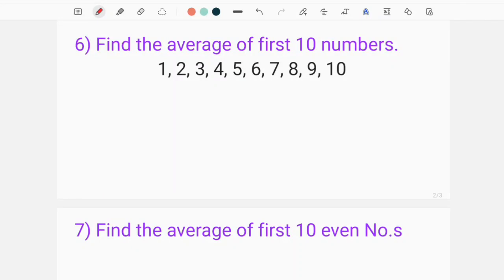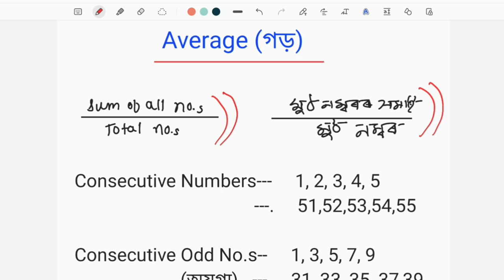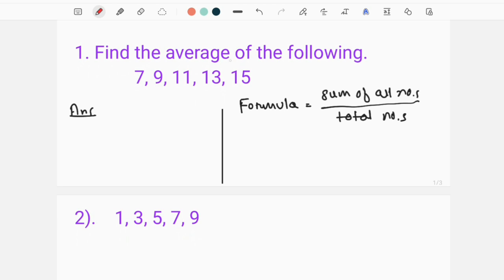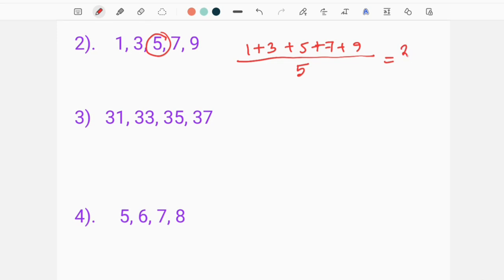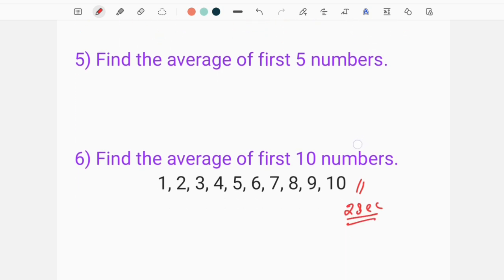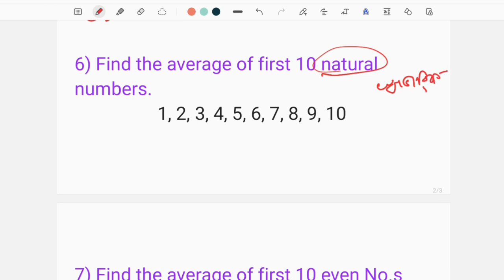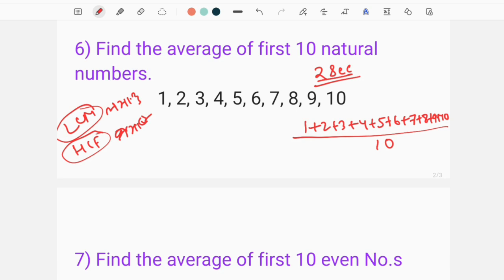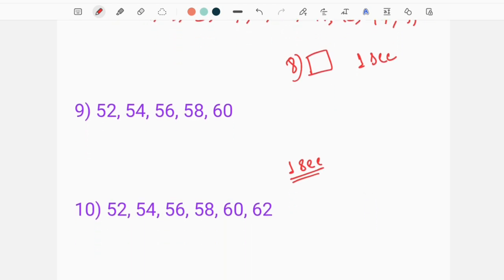(V-12) Maths (Average part -1) for DHS Exam 2022. Maths for DHS DME Exam 2022.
Maths (average) forDHS Exam 2022. Maths for DHS DME Exam 2022.